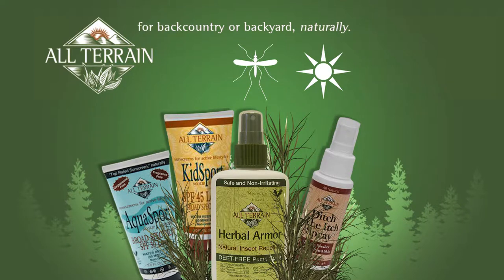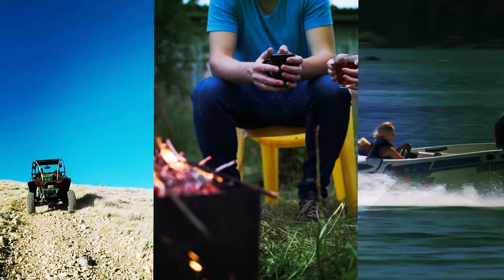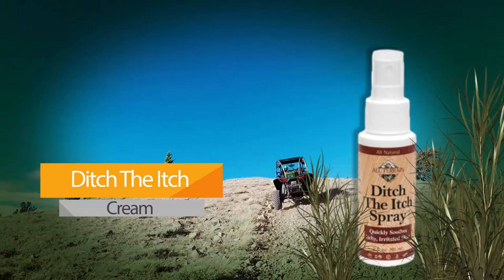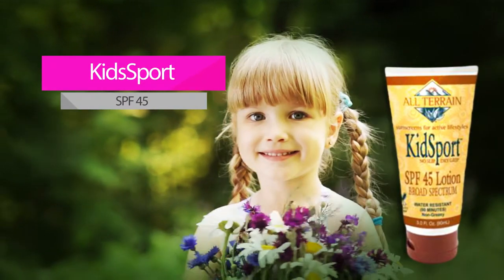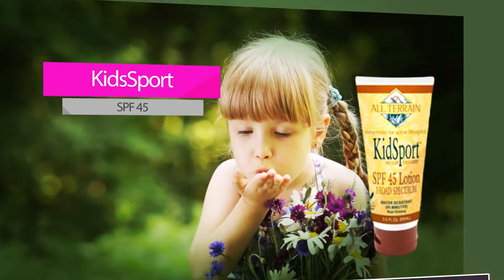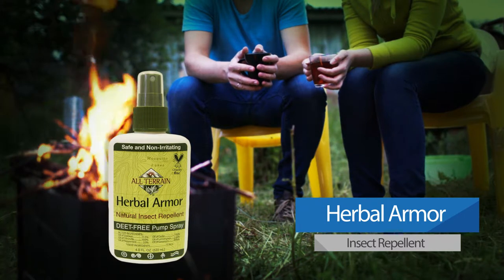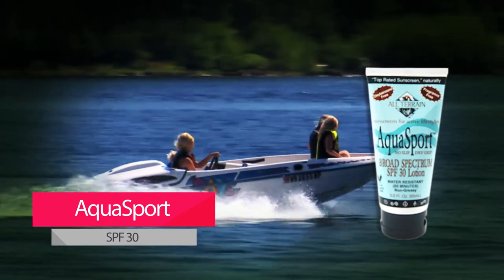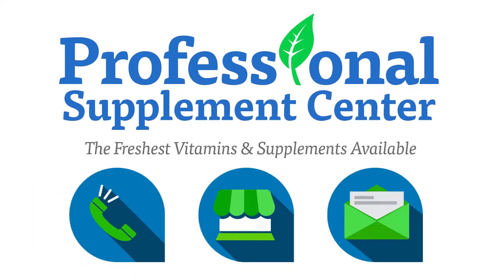All Terrain Herbal Products For Outdoorsy And Active lifestyles!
All Terrain is a line of products designed for people and families who live an active, healthy, outdoorsy lifestyle. Whether trekking in the backcountry or spending time in the backyard, All Terrain’s sunscreens, insect repellents and itch relief solutions provide outdoor enthusiasts with environmentally friendly, natural-based options for protection from the elements.

Some popular products from All Terrain include:

Ditch The Itch Spray: This convenient, easy to use, fast acting natural skin protectant spray helps to relieve minor skin irritations and itching due to rashes, eczema, insect bites, and poison ivy, oak and sumac. Non-irritating, hypoallergenic, paraben-free formulation. Ditch The Itch Cream also available. UPC - 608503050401

KidSport Broad Spectrum Lotion SPF 45: This broad-spectrum chemical-free sunscreen is water resistant for 80 minutes. Non-nano zinc oxide and titanium dioxide protect against UVA and UVB rays in a non-whitening, non-stinging, oxybenzone and paraben free formula. Ideal for children with sensitive skin. KidSport Broad Spectrum Spray and SPF 30 Lotion also available. UPC - 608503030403

Herbal Armor Insect Repellent Continuous Spray: This DEET-free, extremely effective, non-irritating insect repellent is formulated oils of citronella, cedar, spearmint, lemongrass and other botanical oils. Easily sprays at any angle for full body coverage to help to repel biting insects and ticks. Sweat and water resistant, non-damaging to clothing or equipment. Children’s formula also available. UPC - 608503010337

AquaSport™ Broad Spectrum Lotion SPF 30: This non-greasy, no-slip, dry-grip broad-spectrum lotion offers safe, highly effective sun protection for athletes, active people and kids. Non-whitening, water and sweat resistant, fragrance-free, 80-minute formulation. Suitable for adults and children over 6 months of age. UPC - 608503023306

If you have any questions, about All Terrain, or any other brands the Professional Supplement Center carries, please contact us and one of our knowledgeable staff members will be happy to assist you!